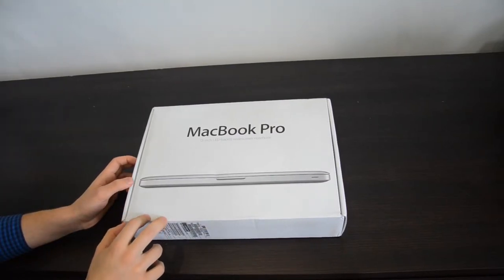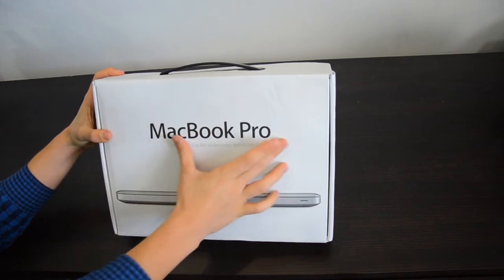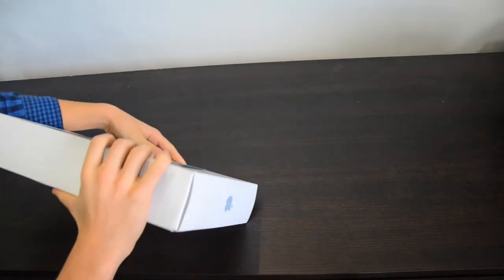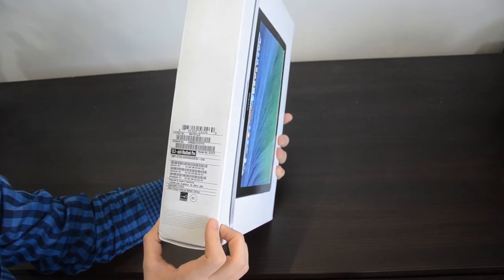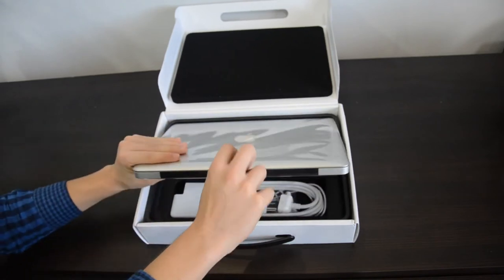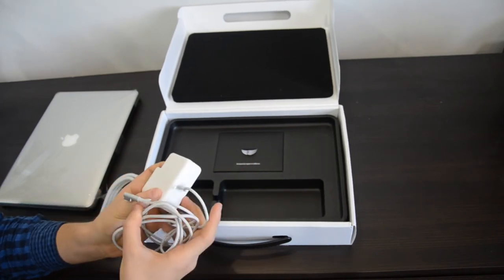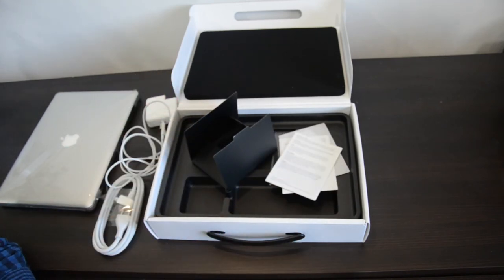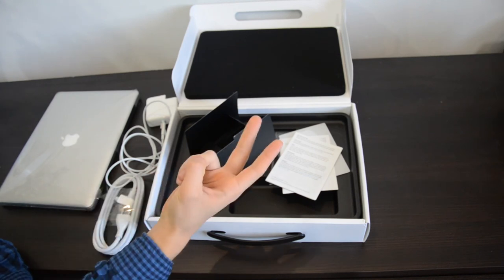MacBook Pro Mid 2012 Unboxing Core i5 4 gb ram 500 gb hdd new upgrade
Hi everyone!Today I am unboxing MacBook Pro Mid 2012 with 2.5GHz dual-core Intel Core i5
4GB 1600MHz memory
500GB 5400-rpm hard drive1